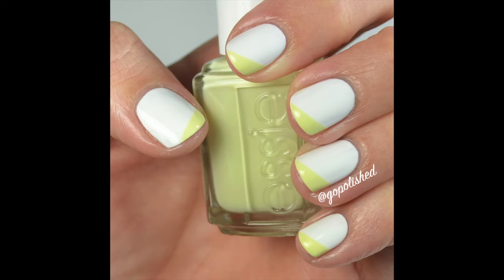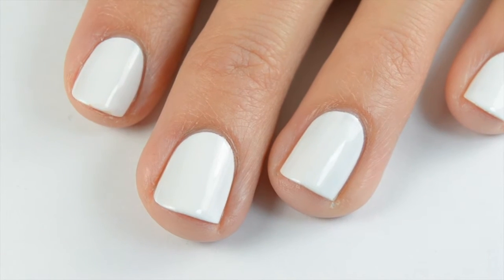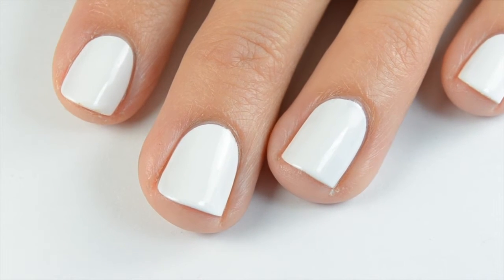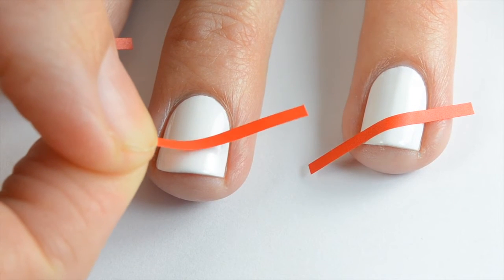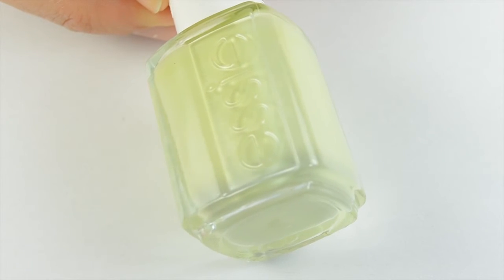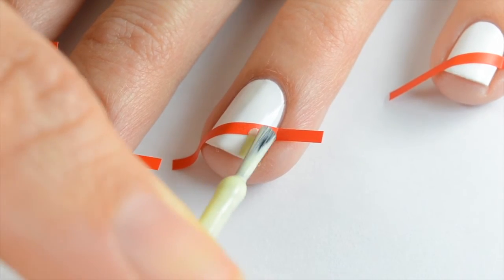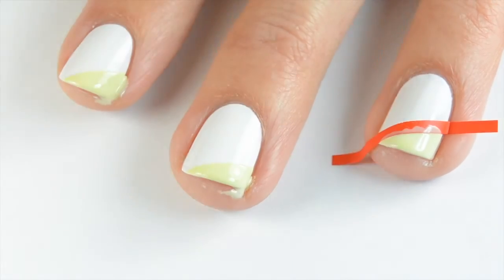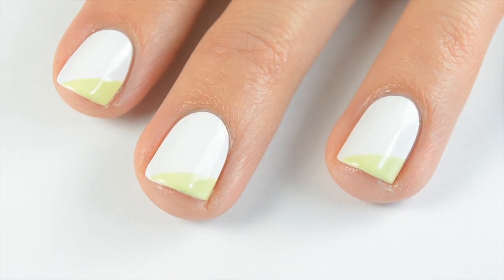Nail Tutorial: Angled French Tip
I created this design using one of my spring 2016 nail polish picks-Essie Chillato. Below you will find a link to the video where I share my top 10 picks.

PRODUCTS USED:
CND Stickey Base Coat: